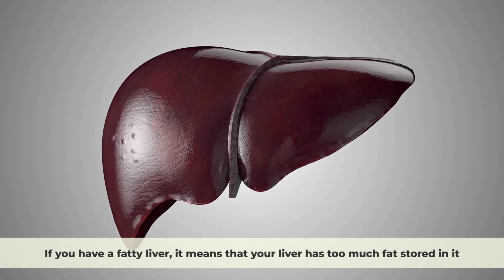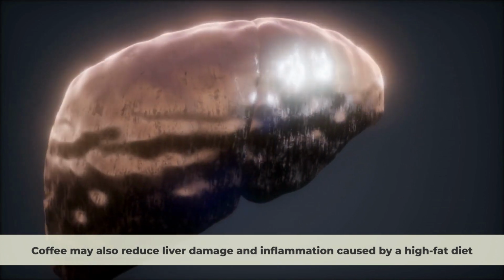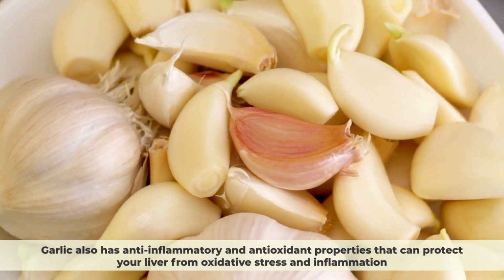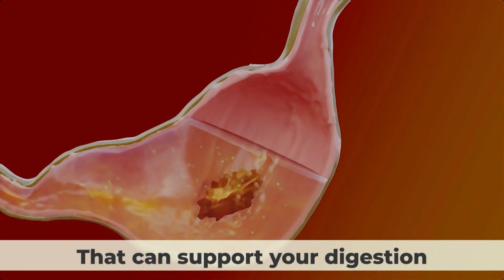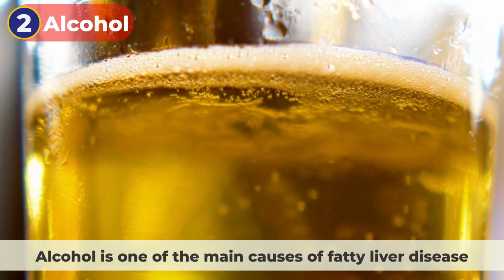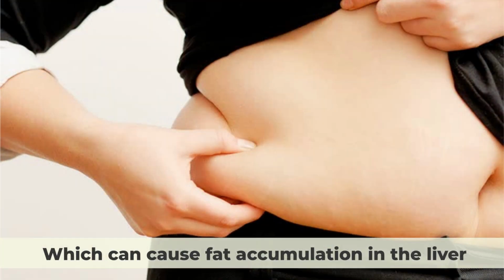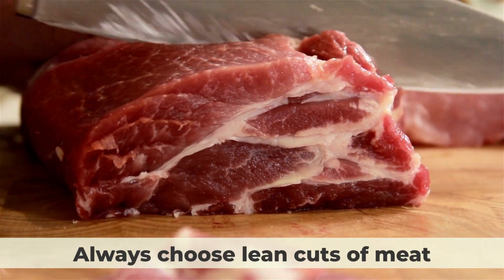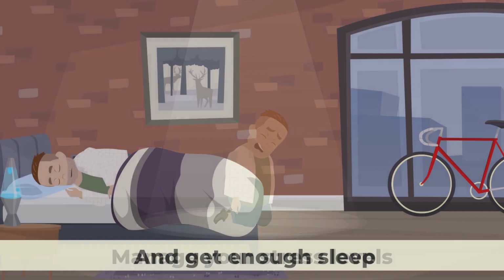5 Foods You Should Eat & 5 Foods You Shouldn’t If You Have A Fatty Liver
If you have a fatty liver, you need to be careful about what you eat. A fatty liver is a condition where too
much fat builds up in your liver, which can cause inflammation and scarring. This can lead to serious
problems like liver failure and cancer. In this video, we will tell you about 5 foods you should eat and 5
foods you should avoid if you have a fatty liver. Eating these foods can help you prevent or reverse fatty
liver disease by reducing the fat in your liver and improving your overall health.